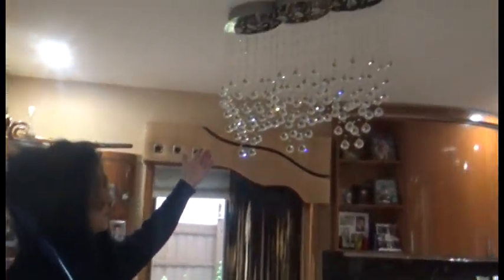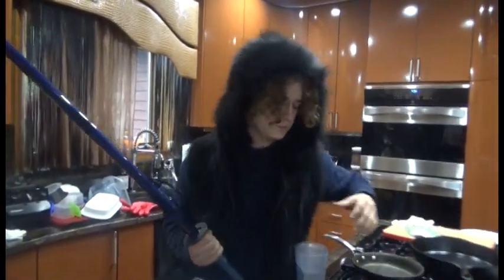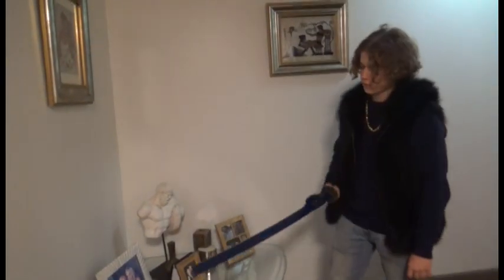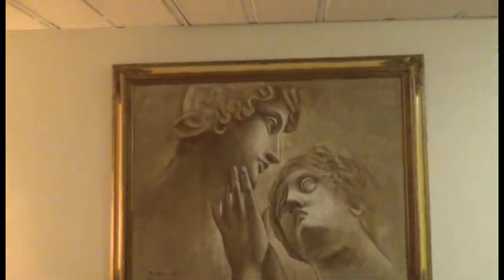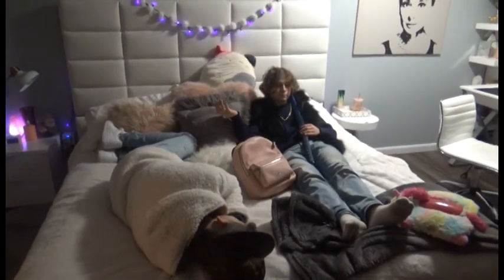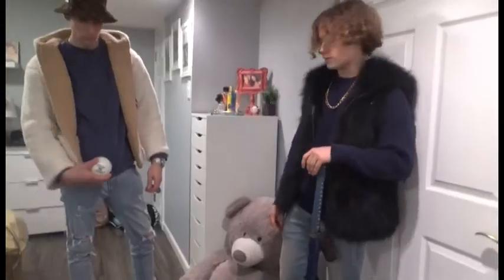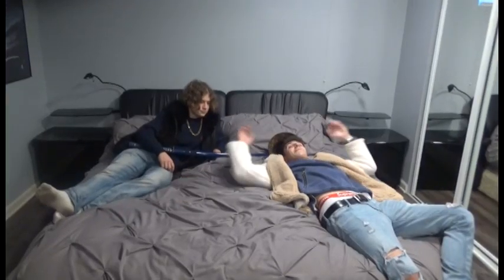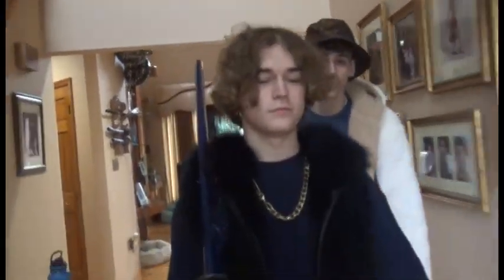A Tour of - Example 9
Stevenson & Bronshtein